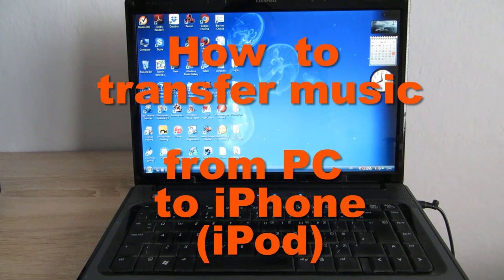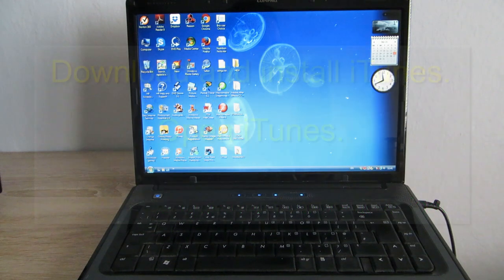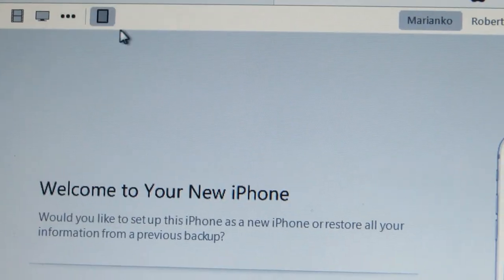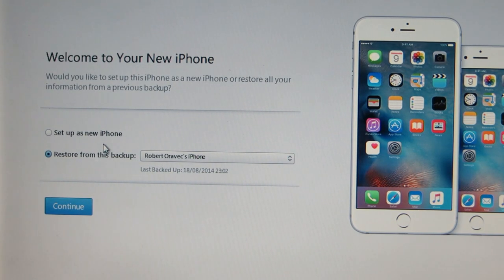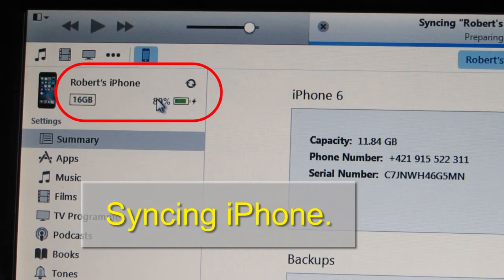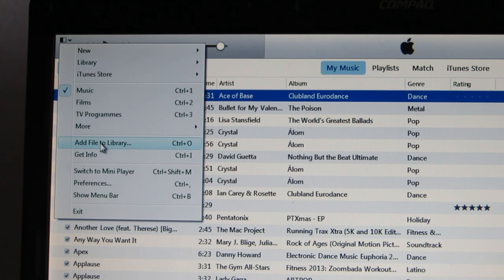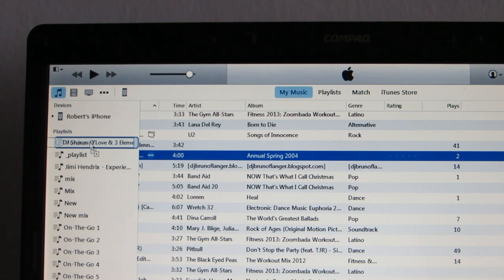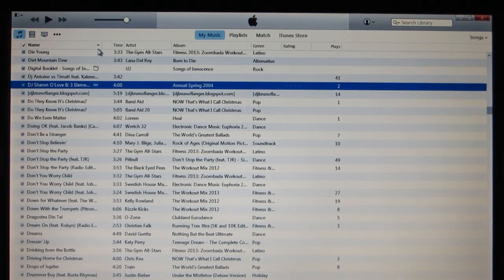How to transfer music from PC to iPhone (iPod)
How to transfer music from your PC to your iPod.

If you already have music on your PC and want to transfer it to your iPhone, you need to have iTunes installed on your PC.